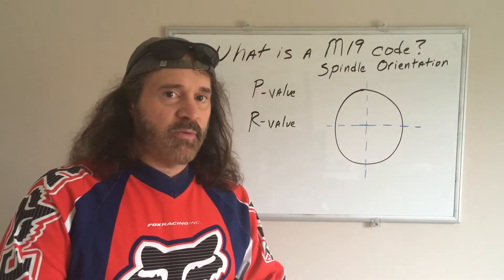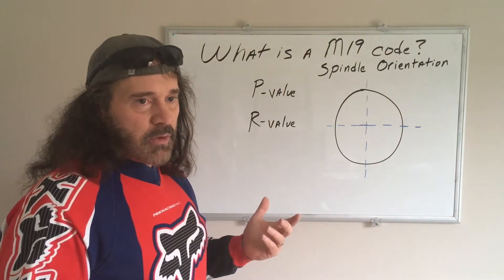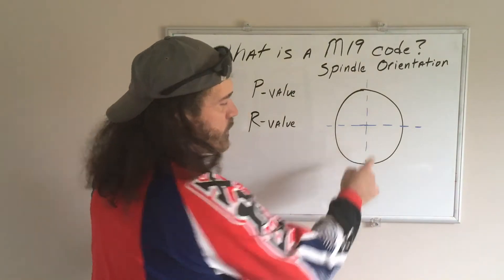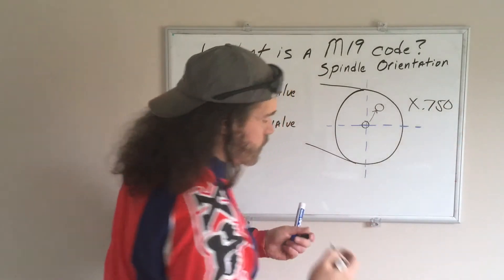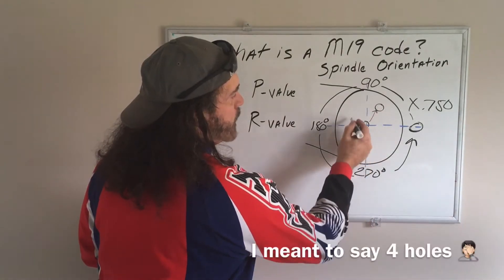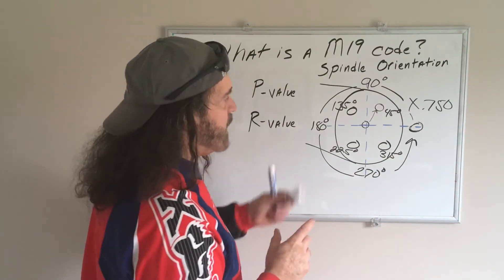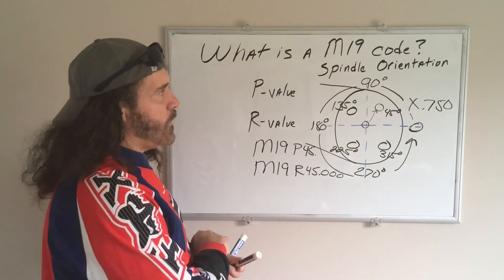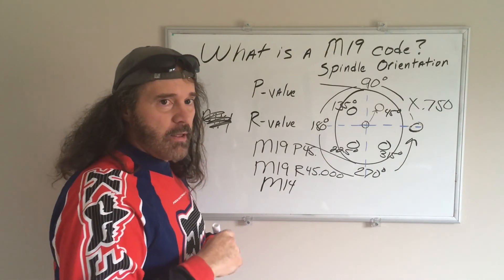HAAS CNC lathe (Part 1 of 2) - M19 code explained for beginners with programming example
I manually enter new programs at the machine and that's kind of what this video is all about.  Most places now probably have a dedicated person for writing programs and drawing blueprints...but, If you are just starting out and need to learn how to program by hand, I hope this helps :-)

In this video, I explain what a M19 code is and a short programming example. Hopefully it will make sense after you watch me ramble on. ha!

Here is the link to the playlist of my other CNC videos!!